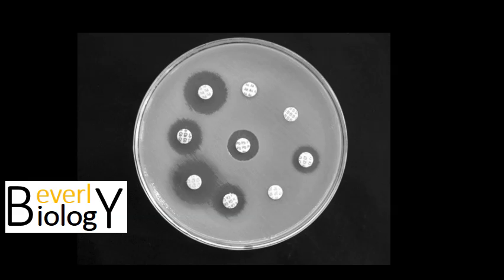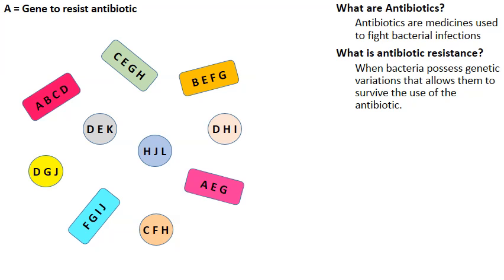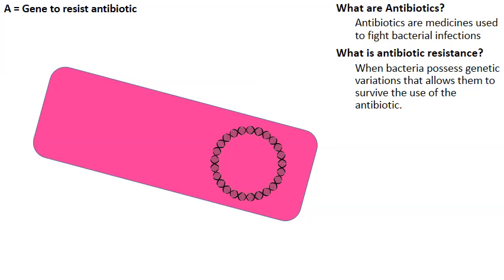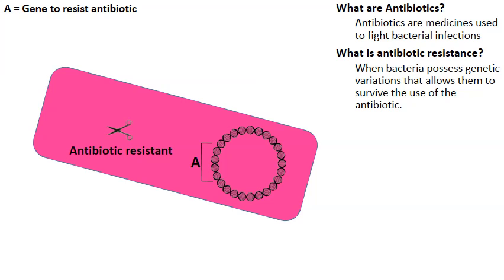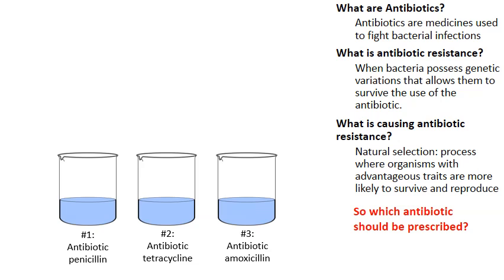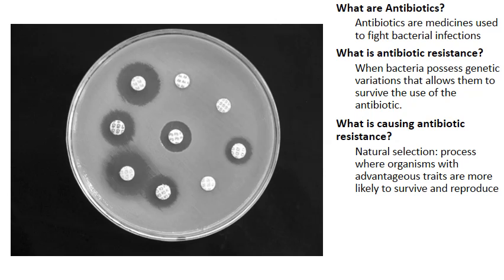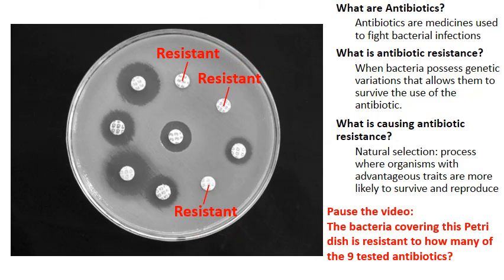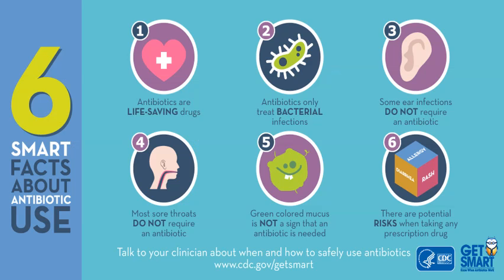Antibiotic Resistance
This video describes the process of antibiotic resistance and how to test which antibiotic to use in treatment.

Teachers: ou are able to purchase this PowerPoint from my online store. The link below will provide the details: